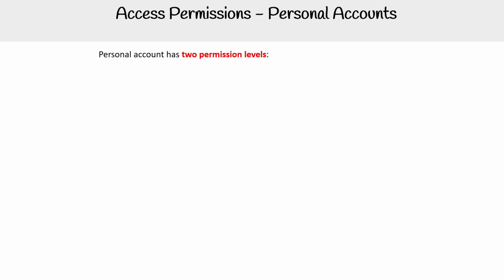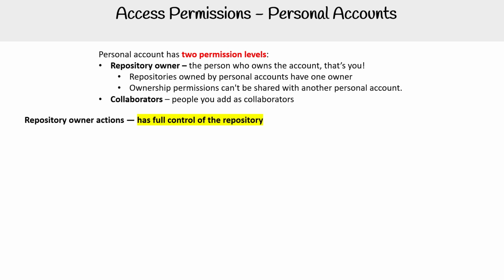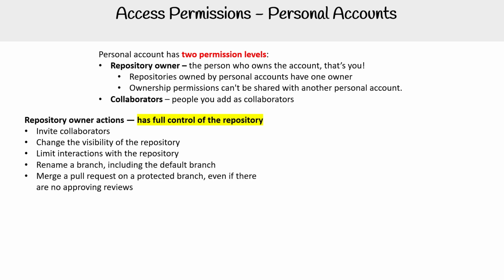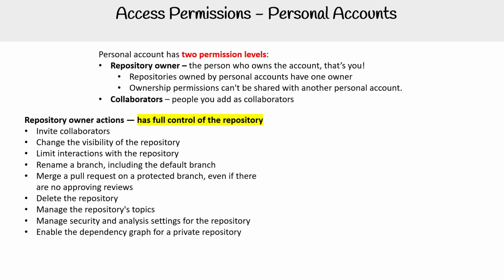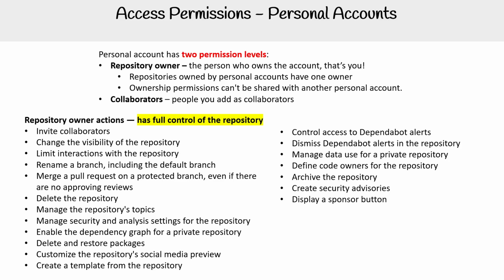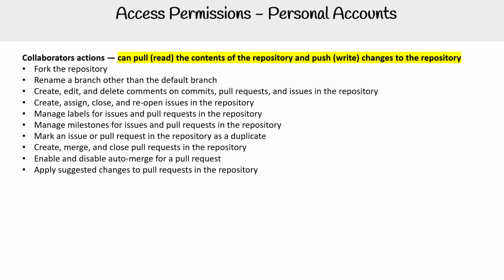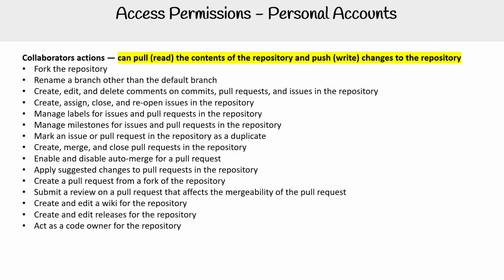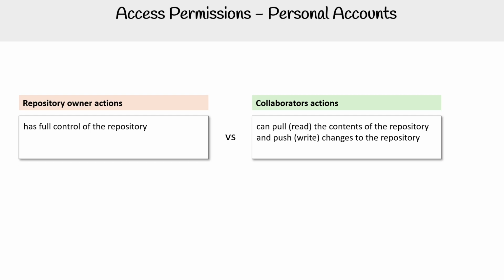Access Permissions for Personal GitHub Accounts – GitHub Foundations Course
Discover how to manage access permissions for your personal GitHub account, ensuring that your repositories and data are properly secured.